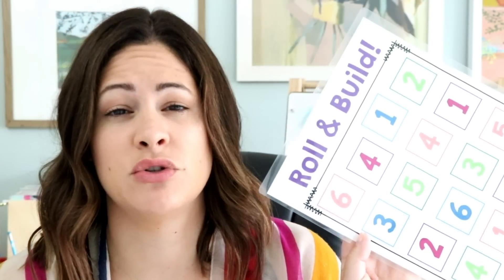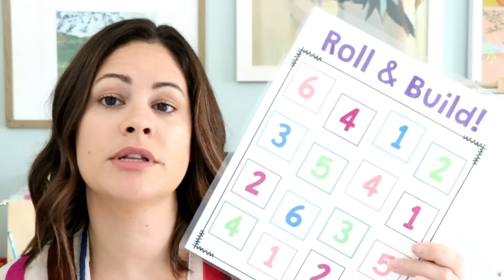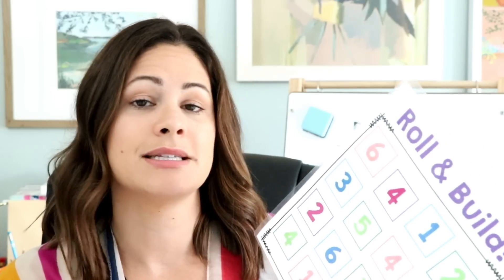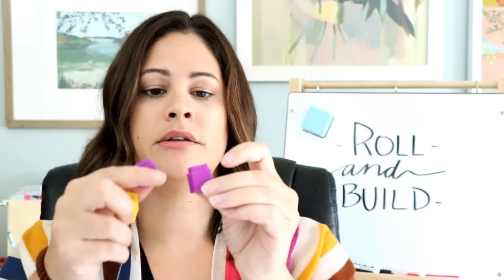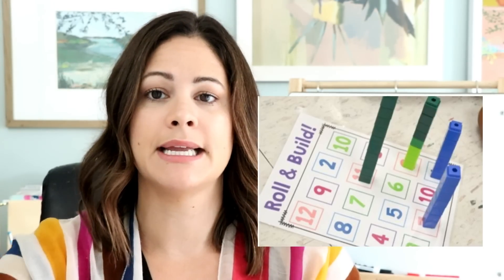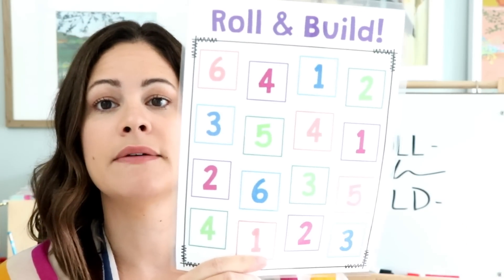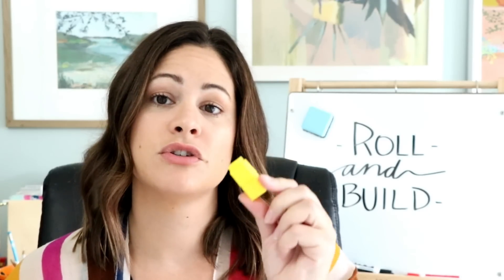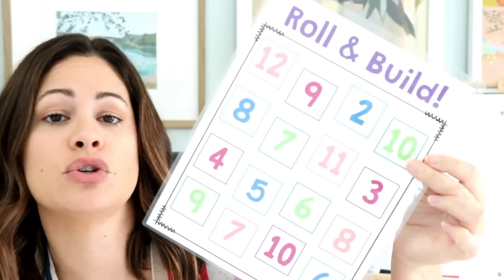Number Sense Game for Kindergarten and 1st Grade // hands on number sense activities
Roll and build is a low-prep, easy to play number sense game for your kindergarten and first grade students! Students can play this game competitively or cooperatively.

Watch the video to see how to play :)

Happy teaching,
Susan Jones